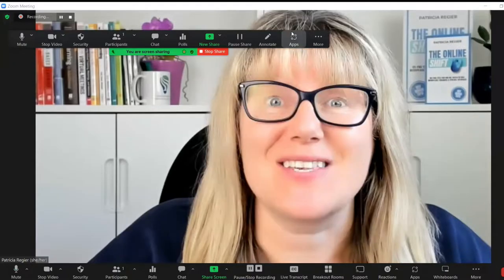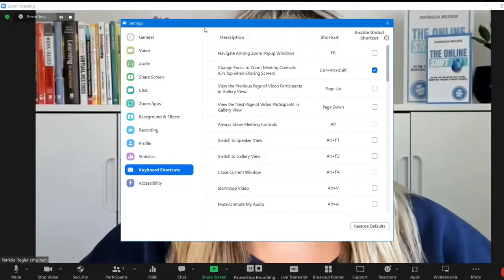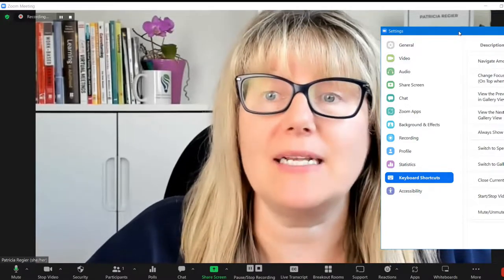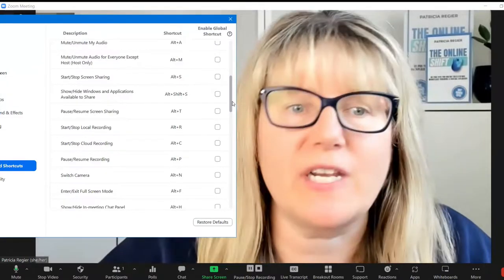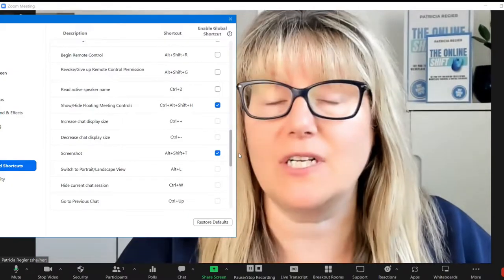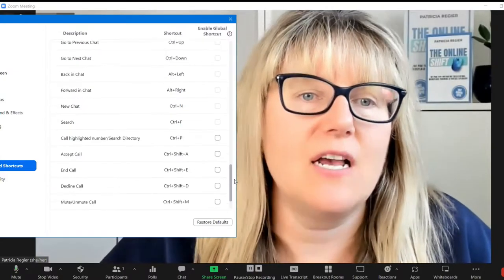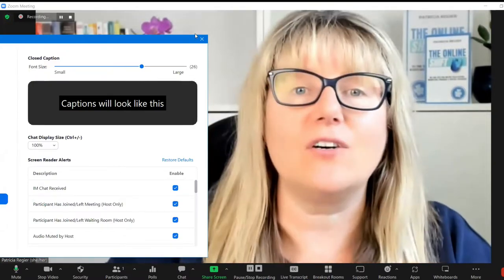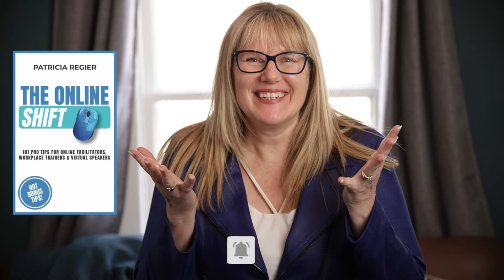How Zoom's Green Shield can take you to keyboard shortcuts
This tutorial will show you what the Zoom tiny green shield can do for you. You will find this in the top left corner of your Zoom meeting window. Specifically, this tutorial focuses on the keyboard shortcuts you can access. If you would like me to create tutorials on other topics, please comment. Additional HOT TIPS are also shared in our blog below - for example, you MUST click and activate the shortcut in Zoom before you can use it.

Also, the video recording quality with screen share was not awesome this time. I am sorting that out for future tutorials. Thank you.

Welcome to Patricia Regier's YouTube channel, where we explore how to engage the variety of learning types in your audience, and turn them into participants.
Regier Educational Services tutorials and quick pro tips videos for speakers, trainers, facilitators, course creators and leaders!

Chapters
00:00 Intro
00:25 Green Shield
00:45 Gear Icon
00:58 Settings
1:38 Keyboard Shortcuts
3:20 Recap & Tips
3:45 Wrap up